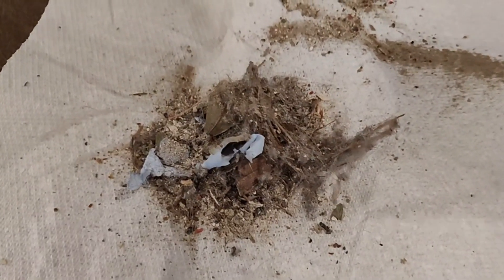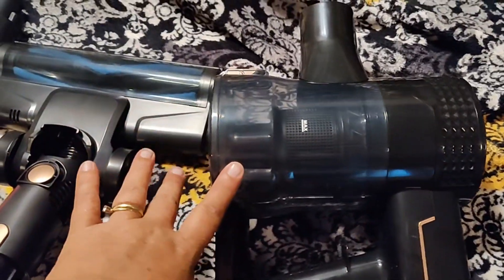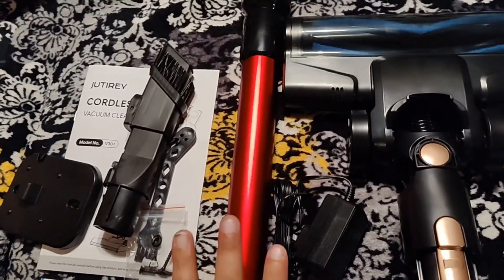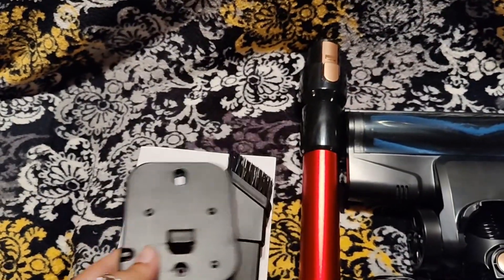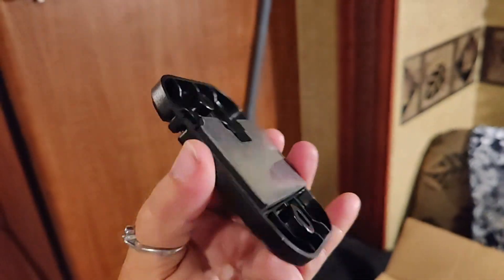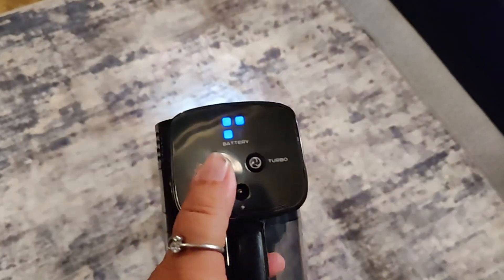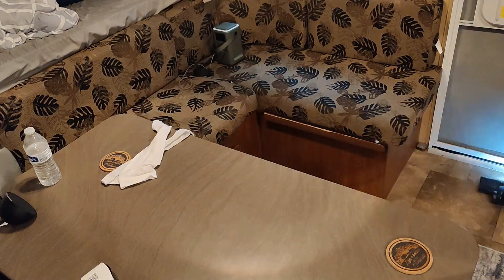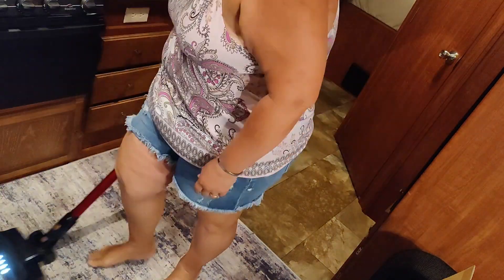Demo and Review - JUTIREY Lightweight Self Standing Stick Vacuum Cleaner with Detachable Battery